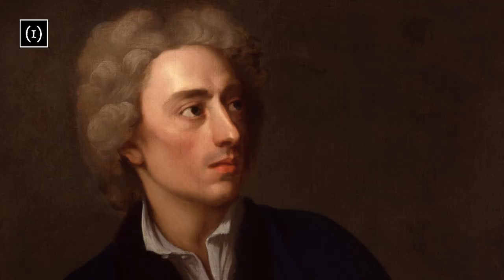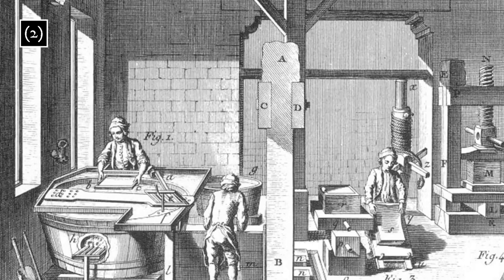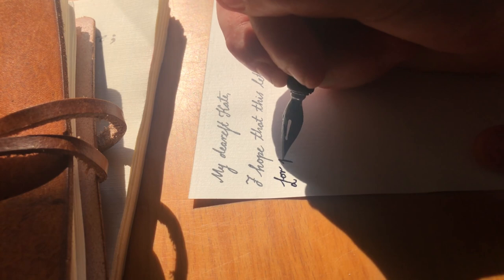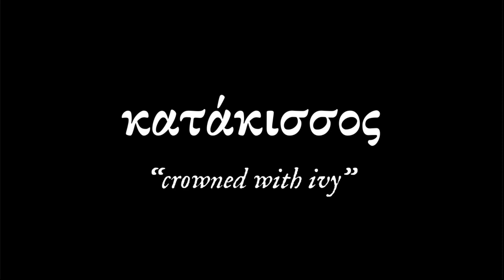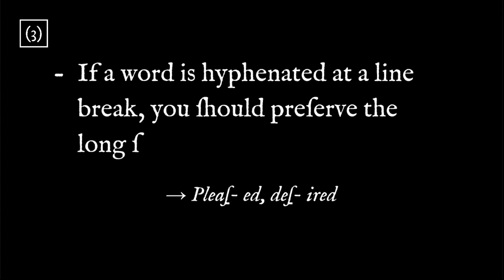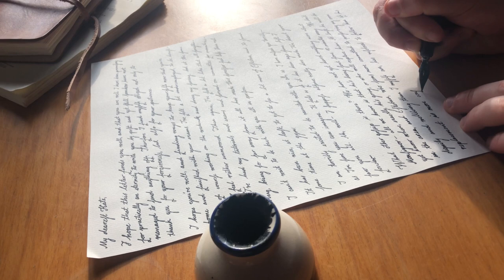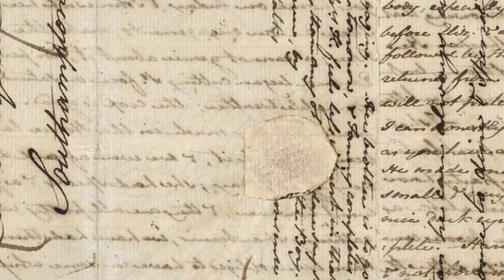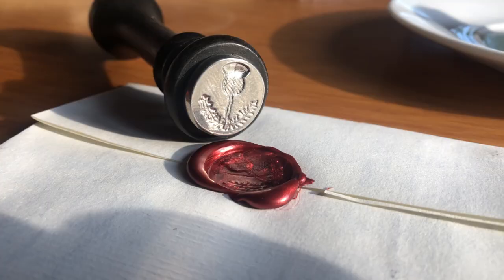18th Century Letter Writing ‖ Wax Seals, Wafers, and the Long ſ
Welcome back!  This week’s video is a quick one about letter-writing in the 18th century, with a short discussion of the long ſ.

➤ MATERIALS

➤ BIBLIOGRAPHY

1. Curran, L., 2018. “Letters, letter writing and epistolary novels.” [online] The British Library.

2. Wills, H., 2017.

3. West, A., 2021. “The Rules for Long S.” [online] Babelstone.

➤ MUSIC